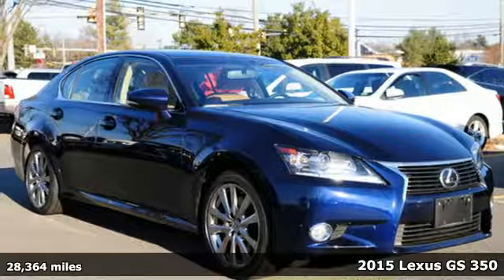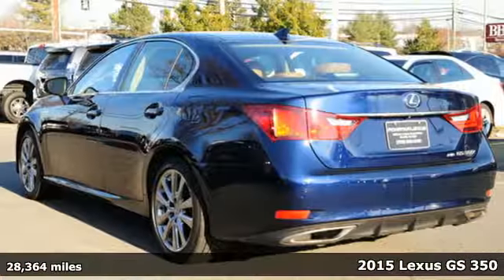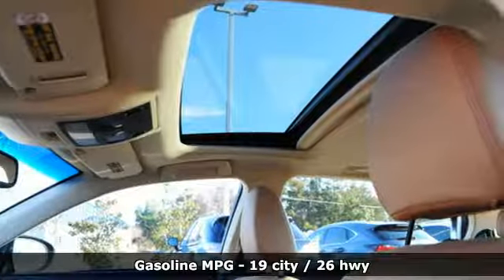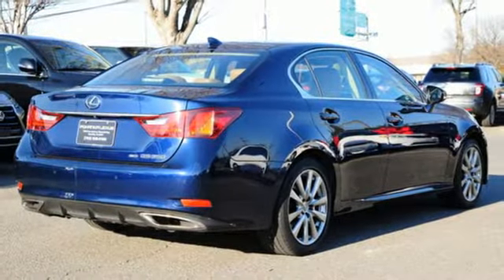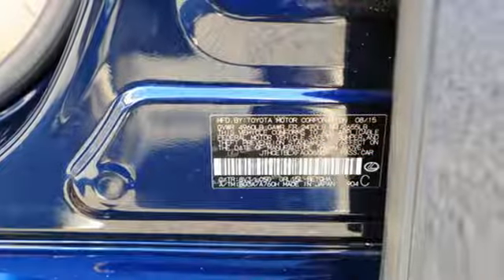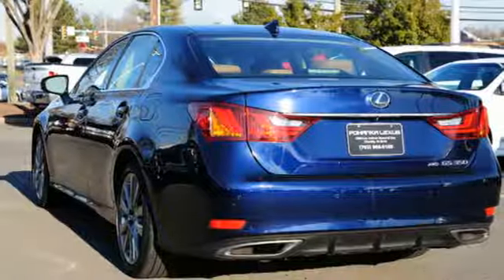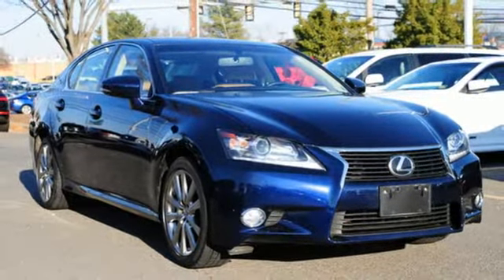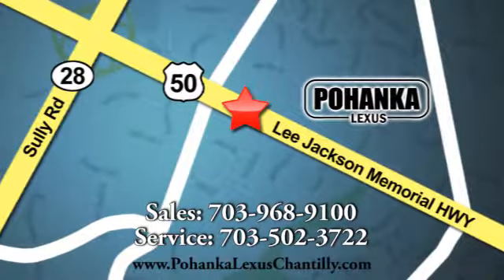Used 2015 Lexus GS 350 Chantilly Dale City VA DC, MD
Year: 2015
Make: Lexus
Model: GS 350
Trim: 4dr Sdn AWD
Engine: L Cyl.
Color: BLUE
Interior: FLAXEN
Mileage: 28364
Stock #: LP180769
VIN: JTHCE1BLXFA008801

Address:
13909 Lee Jackson Memorial Hwy